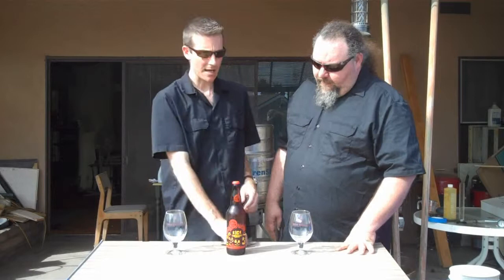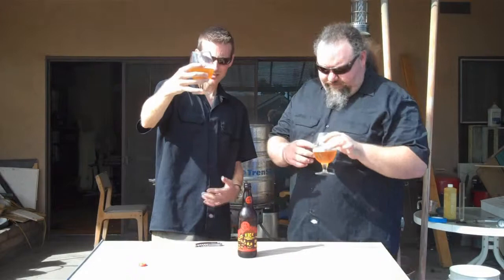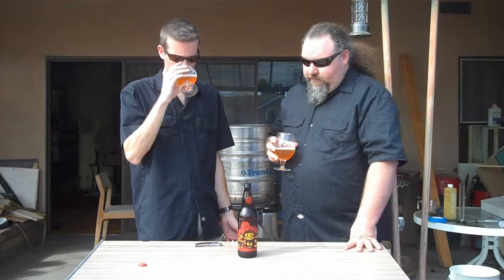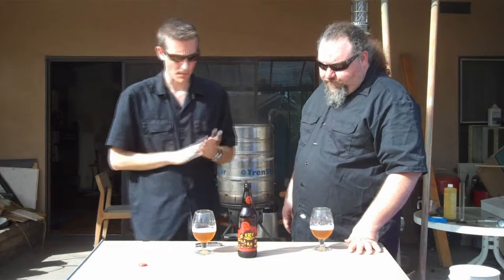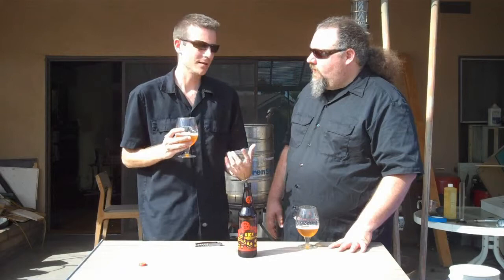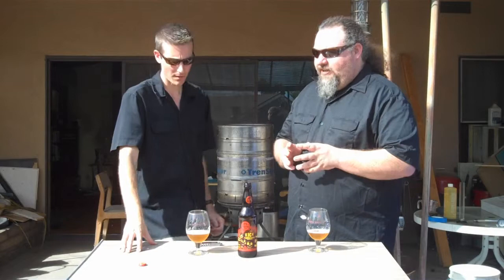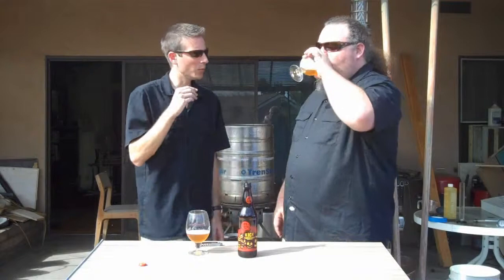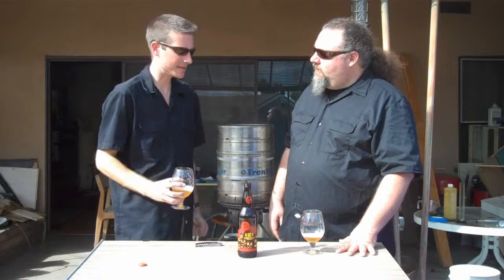American Beer TV - Beer Tasting 82: New Belgium and Elysian Brewing Collaboration - Kick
americanbeertv.net - More Autumnal beers for your enjoyment! New Belgium and Elysian brewery got together to brew this awesomely balanced Belgian sour ale with pumpkin and cranberries.

Here's what the new belgium website has to say on the issue!

New Belgium and Elysian are together again with Kick, a rich and tart pumpkin cranberry ale blended with wood-aged beer for a uniquely complex harvest season sour. The russet and orange of autumn shimmer through a slight haze like sunlight through the smoke from burning leaves. The taste and texture of pumpkin give way to the refreshing tang of cranberries and critters, satisfying and exciting with each swallow, finishing with an urge for more.

Kim brought sour from New Belgium; Dick brought pumpkin from Elysian. You'll get a Kick out of their collaboration.
Just the facts Ma'am...
ABV -  8.5%
IBU -  14
Calories -  254
Hops -  Target
Malts -  Pale, Carapils
OG -  21
TG -  3.4
Fruits/Spice -  Cranberry, Pumpkin